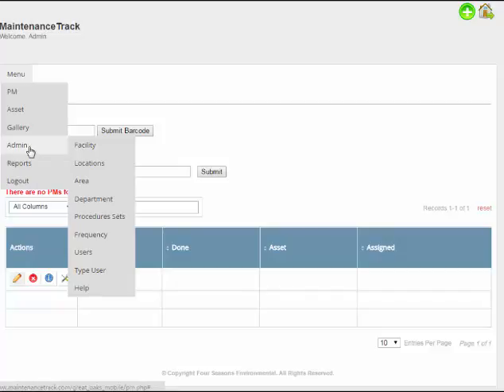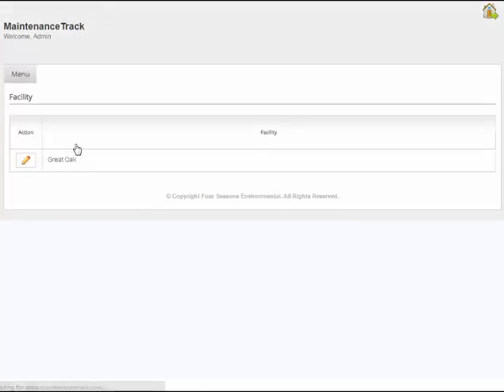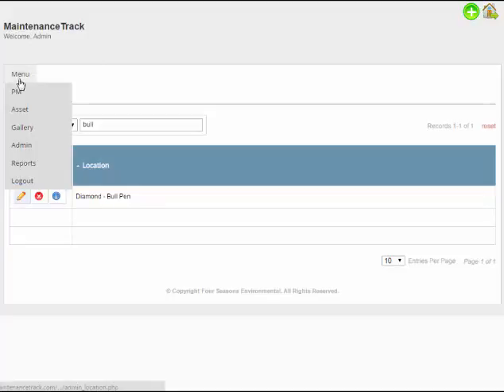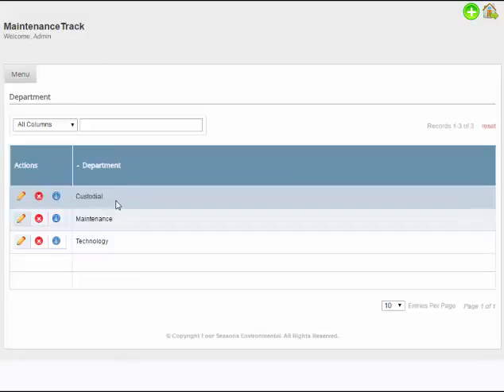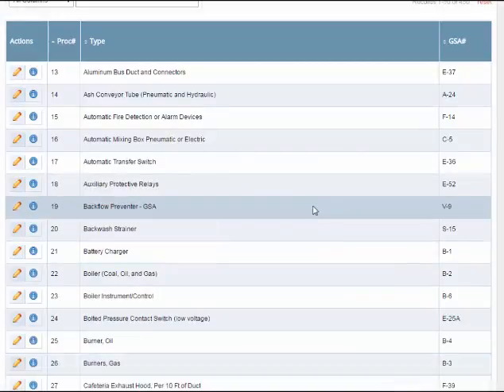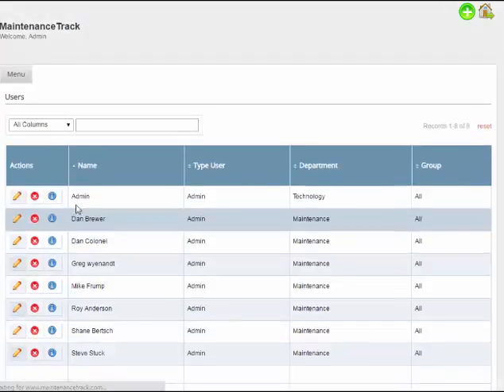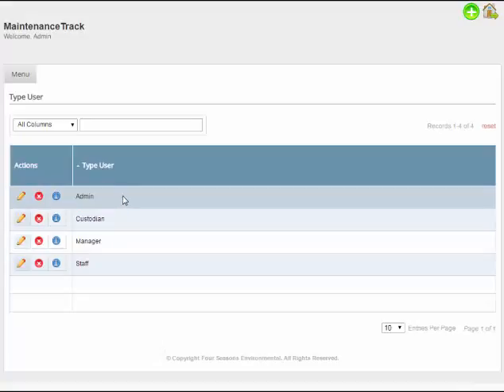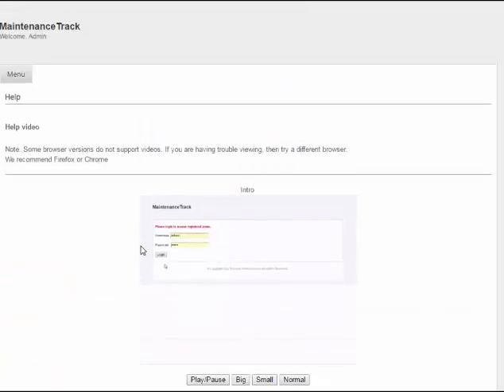Tutorial: Maintenance Track - Admin Function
New to Maintenance Track? Learn about the Admin Function in this tutorial!